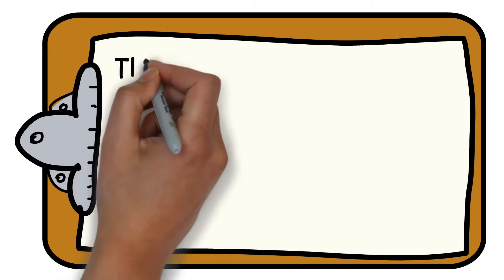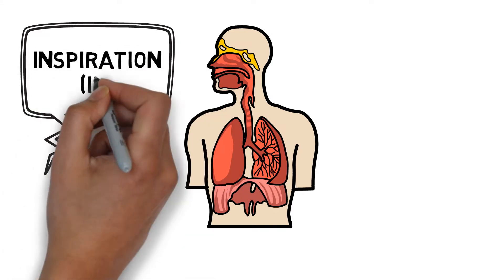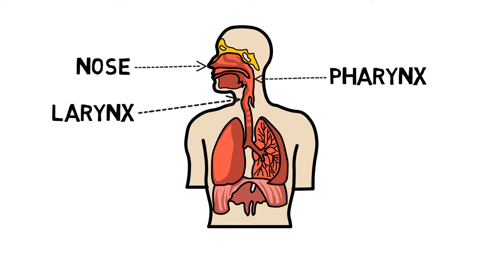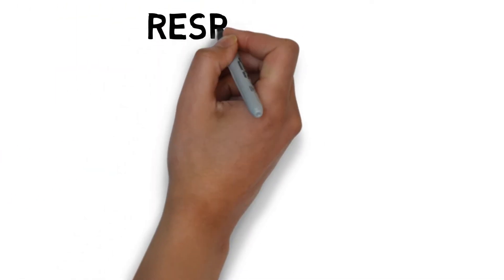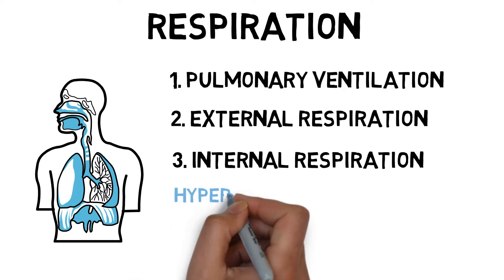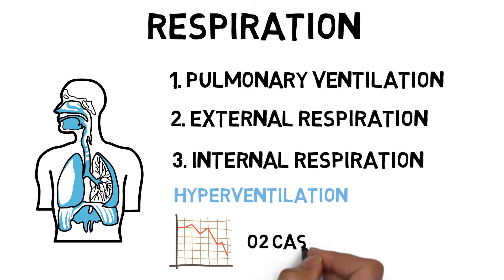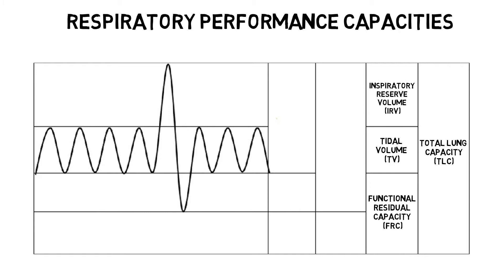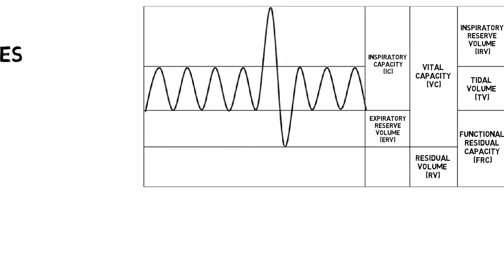The Respiratory System | Sport Science Hub: Physiology Fundamentals | Music Version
Looking to master the fundamentals of The Respiratory System? Discover everything you need to know about why we need to breathe, what happens when we breathe, and, how we can use the respiratory system to measure health and performance.

0:00 Intro
0:22 The mechanics of breathing: inspiration and expiration
0:59 The journey air takes as it enters the nose, passes through the pharynx, larynx, trachea, and bronchi until it finally reaches the alveoli
1:53 The importance of pulmonary ventilation, external respiration, and internal respiration
3:16 How respiratory calculations can monitor health or performance, such as tidal volume, and vital capacity